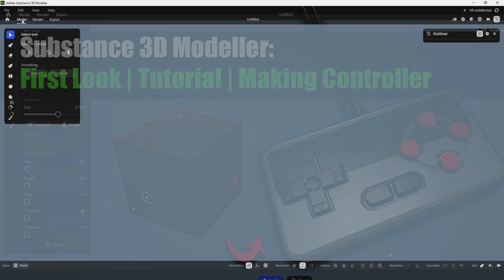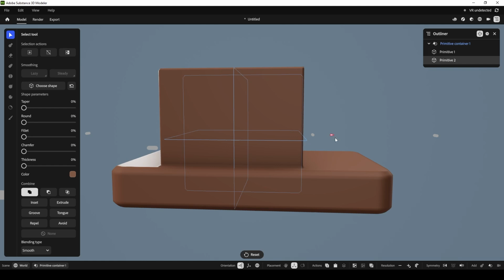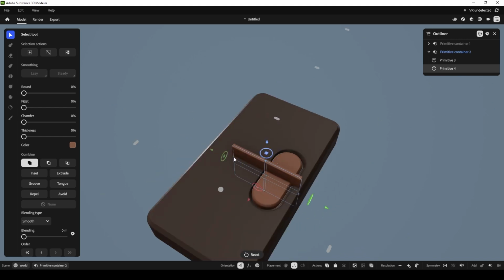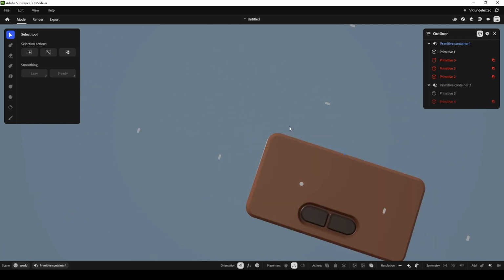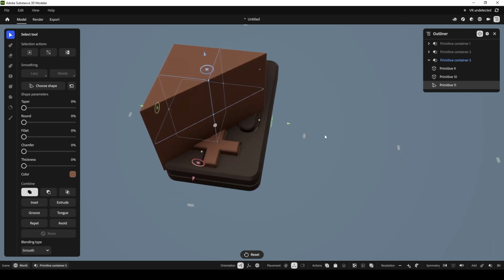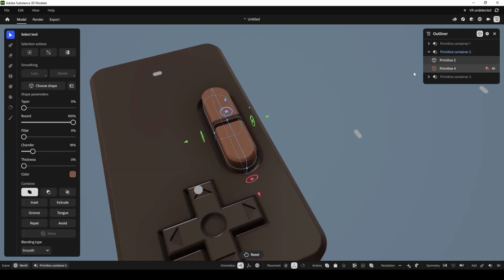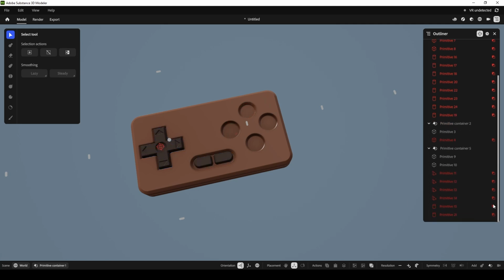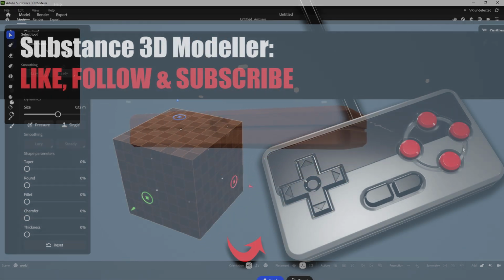Substance 3D Modeller: First Look | Tutorial | Making Controller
In this video, I take a first look at Adobe Substance 3D Modeller, exploring its main features and how it fits into 3D design workflows. Substance 3D Modeller is a voxel-based digital sculpting tool that offers an intuitive, VR-compatible environment for creating 3D models. In this tutorial, I walk through the basics of Modeller and guide you through making a 3D controller model from scratch.